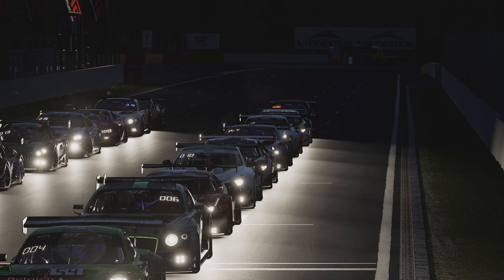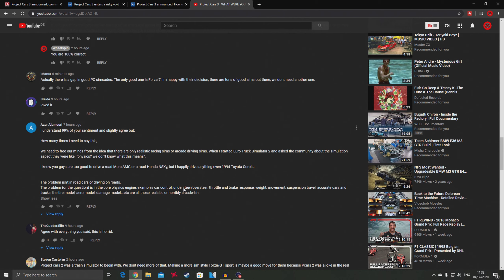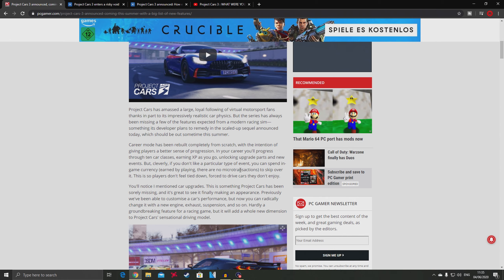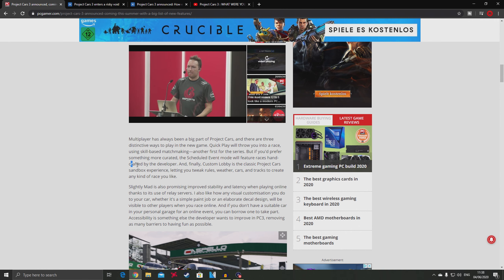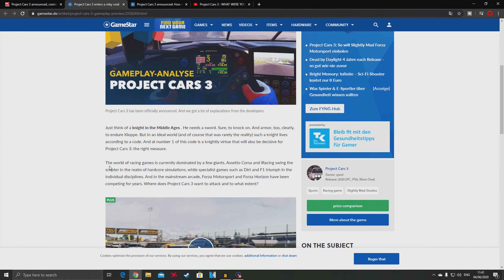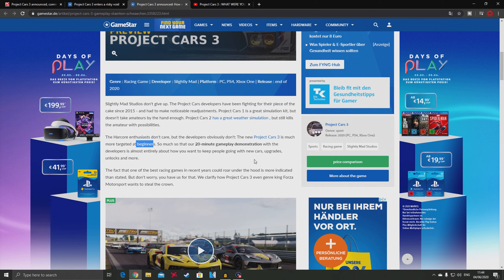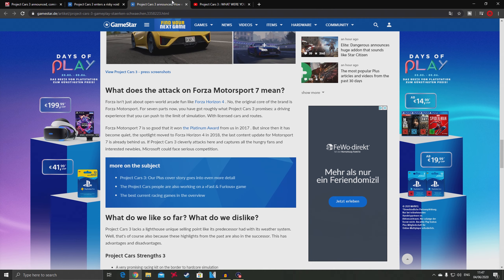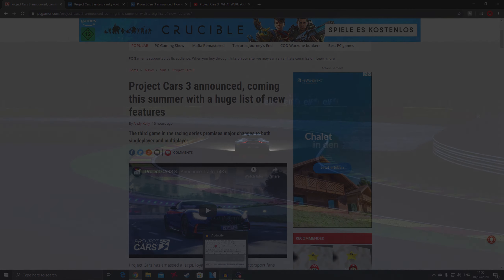Project Cars 3 : A Need For Speed game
I hope you enjoy the content. If you have any questions, please leave them in the comment section.

My simulator PC:
Processor : AMD Ryzen 5 3600
GPU : AMD RX 5700
Wheel: Logitech G29.
Capture Card: Elgato HD60 S.
Racing seat: Playseat Challenge.